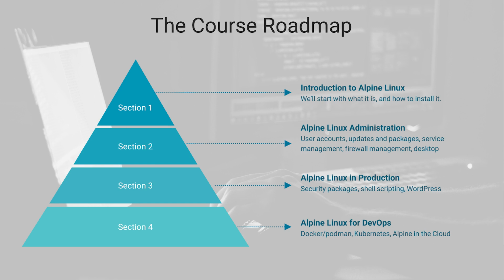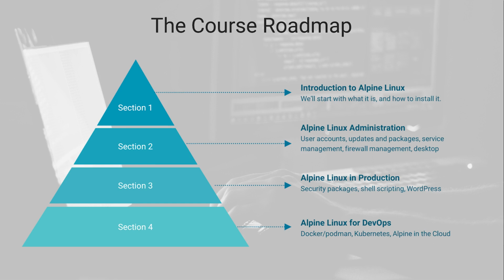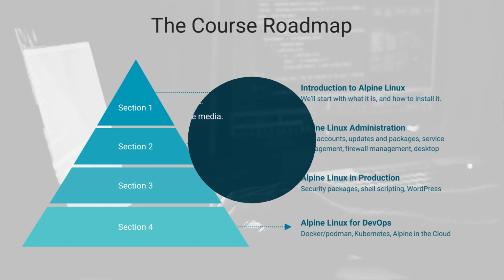Alpine Linux for Starters - Course Overview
Make the most of Alpine Linux for IoT, embedded devices, security, and Docker containers